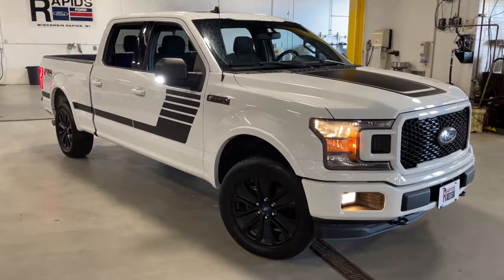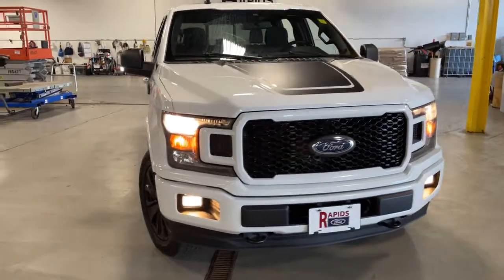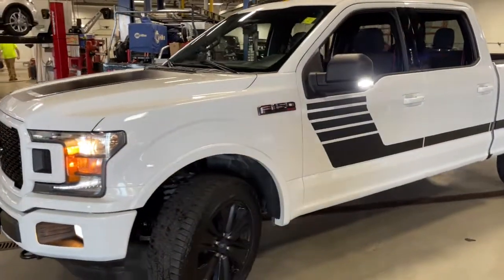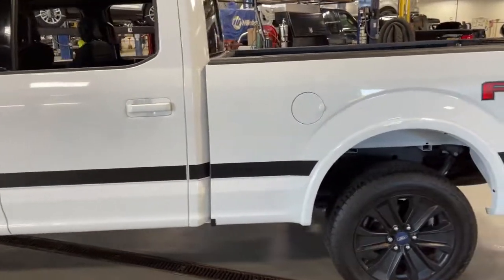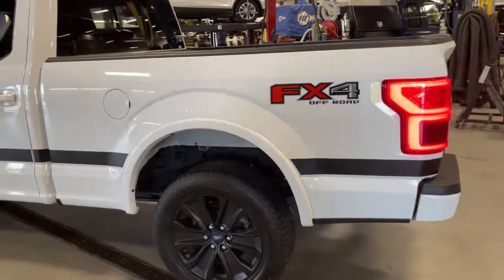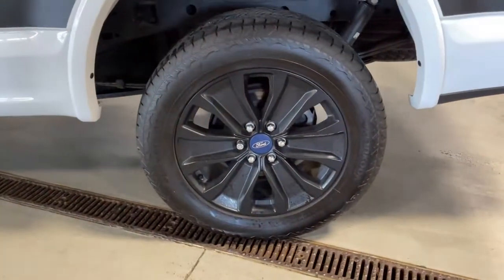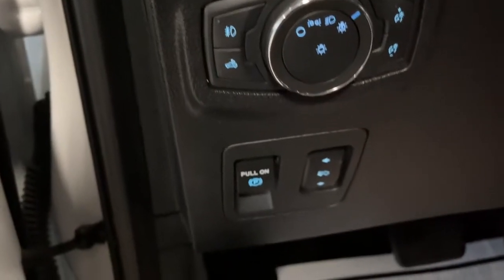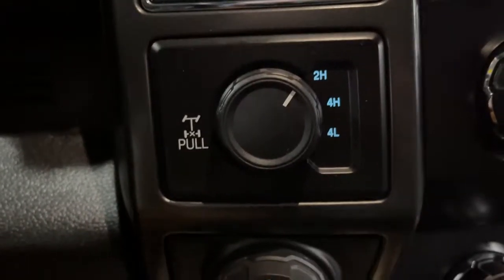2019 Ford F-150 Stevens Point, Plover, Wisconsin Rapids, Marshfield, Waupaca, WI P21319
Oxford White Used 2019 Ford F-150 available in Wisconsin Rapids, Wisconsin at Rapids Ford. Servicing the Stevens Point, Plover, Marshfield, Waupaca, WI area.

Rapids Ford
4330 8th Street S

Ford F-150 4WD 3.5L V6 10-Speed Automatic 4WD, Backup Camera, Bluetooth, Moonroof, Navigation System, Off Road Package, Remote Start, Special Edition Package, Sport Package, Sunroof/Moonroof, Tow Package, Trailer Package, XLT Package, 10-Way Power Driver & Passenger Seats, 110V/400W Outlet, 2-Bar Style Grille w/2 Minor Bars Painted Dark, 4.2 Productivity Screen in Instrument Cluster, 4x4 FX4 Off-Road Bodyside Decal, ABS brakes, Accent-Color Step Bars, Alloy wheels, Auto-Dimming Rear-View Mirror, Black Running Boards, BLIS Blind Spot Information System, Body-Color Door & Tailgate Handles, Body-Color Front & Rear Bumpers, Body-Color Surround Grille w/Black Mesh Insert, Box Side Decal, Box Side Decals, Class IV Trailer Hitch Receiver, Cloth 40/Console/40 Front Seats, Compass, Dual front impact airbags, Dual front side impact airbags, Electronic Locking w/3.55 Axle Ratio, Electronic Stability Control, Equipment Group 302A Luxury, Extended Range 36 Gallon Fuel Tank, Fixed Backlight w/Privacy Glass, FX4 Off-Road Package, GVWR: 7,050 lbs Payload Package, Heated Front Seats, Hill Descent Control, Illuminated entry, Integrated Trailer Brake Controller, Leather-Wrapped Steering Wheel, LED Sideview Mirror Spotlights, Low tire pressure warning, Navigation System, Occupant sensing airbag, Off-Road Tuned Front Shock Absorbers, Overhead airbag, Power Glass Heated Sideview Mirrors, Power-Adjustable Pedals, Power-Sliding Rear Window, Pro Trailer Backup Assist, Radio: AM/FM Stereo w/6 Speakers, Rear Under-Seat Storage, Rear Window Defroster, Remote keyless entry, Remote Start System, Reverse Sensing System, Single-Tip Chrome Exhaust, SiriusXM Radio, SYNC 3, Tailgate Step w/Tailgate Lift Assist, Tough Bed Spray-In Bedliner, Traction control, Trailer Tow Package, Tray Style Floor Liner, Twin Panel Moonroof, Unique Bodyside & Hood Decals, Unique Special Edition 40/Console/40 Front Seats, Upgraded Front Stabilizer Bar, Voice-Activated Touchscreen Navigation, Wheels: 20 Unique Premium Tarnished Dark Painted, XLT Special Edition Package, XLT Sport Appearance Package.